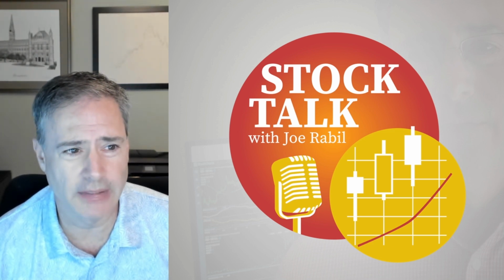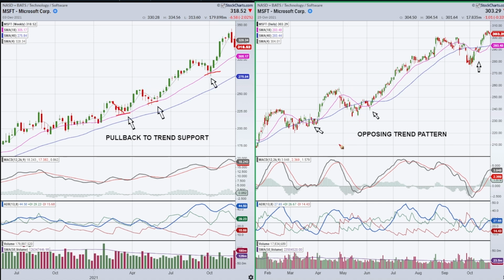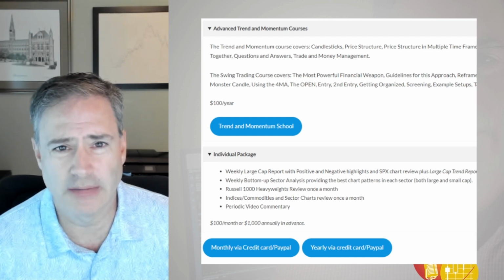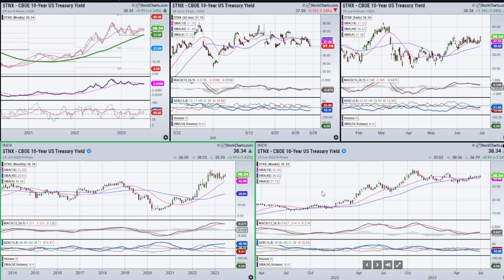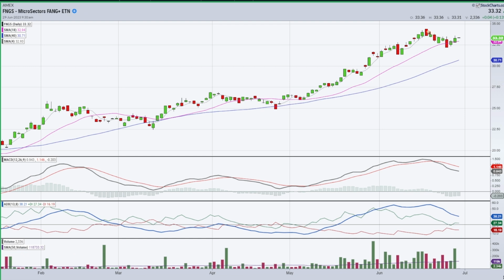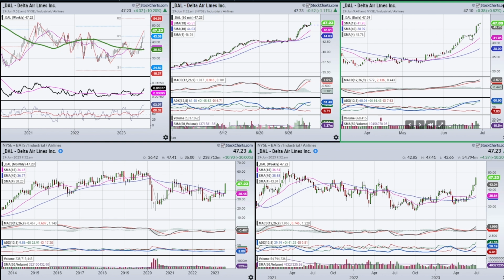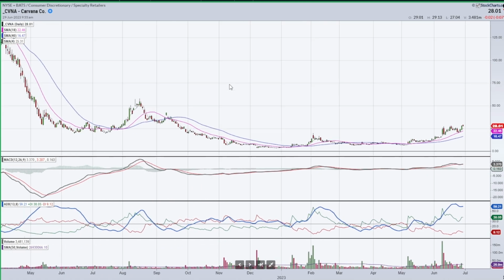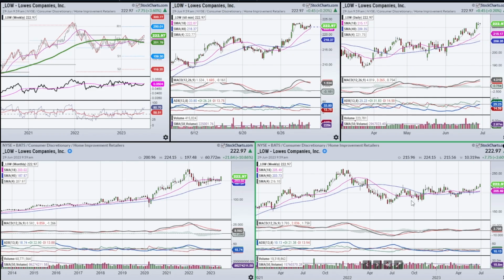Powerful 2-Timeframe Setup | Joe Rabil | Stock Talk (06.29.23)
Joe Rabil of Rabil Stock Research shows the criteria he is looking for when trading 2 timeframes.  He covers the MA setup on both timeframes, price setup, and the preferred momentum conditions to this approach.  This approach can be used in any 2 timeframes.  Joe then analyses the symbols requests that came through this week.

0:00 Intro
2:16 Trading Lesson - 2- Timeframe Setup
9:19 Gold SPDR (GLD)
11:38 10-Year Treasury Yield ($TNX)
13:46 MicroSectors FANG+ETN (FNGS)
17:16 Delta Air Lines (DAL), United Airlines (UAL) Louisiana Pacific (LPX)
22:49 Carvana (CVNA), BAIDU (BIDU), Shopify (SHOP)
26:13 Urban Outfitters (URBN), Lowes (LOW)